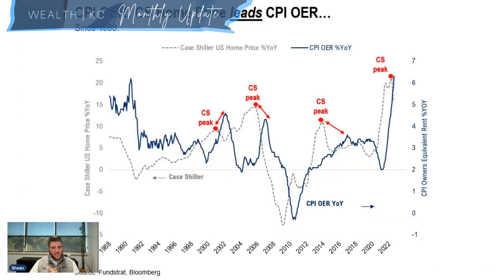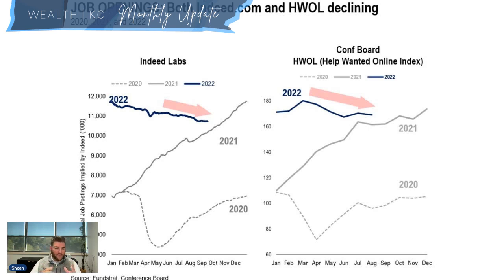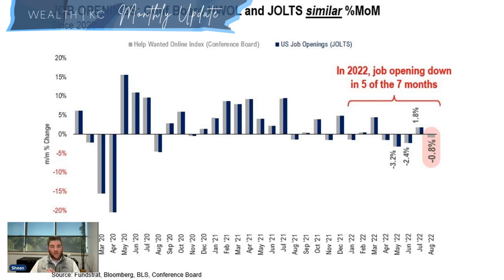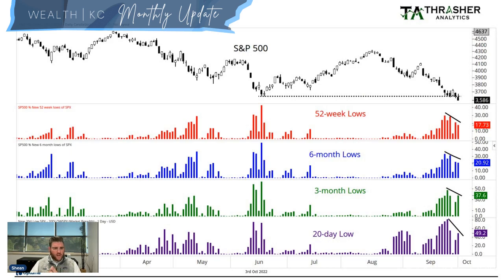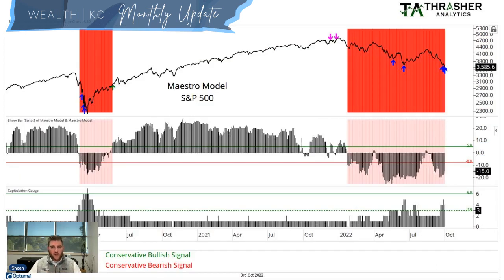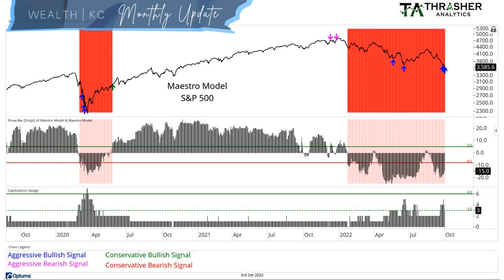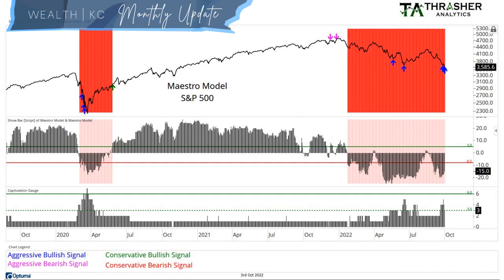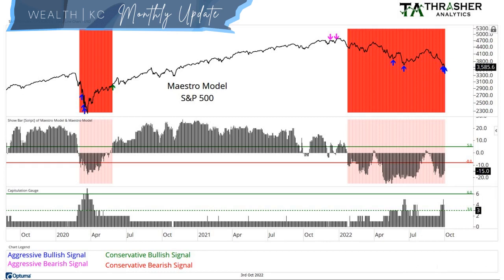October 2022 Market + Economic Update